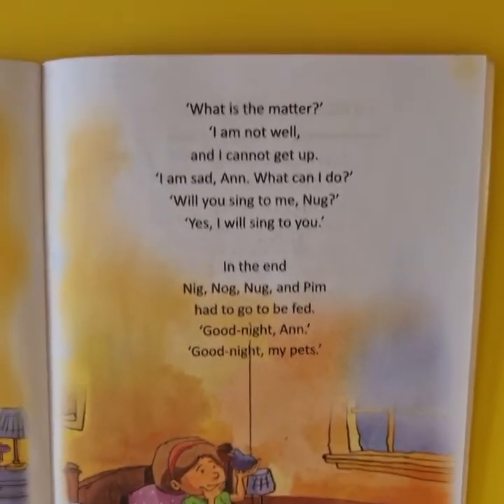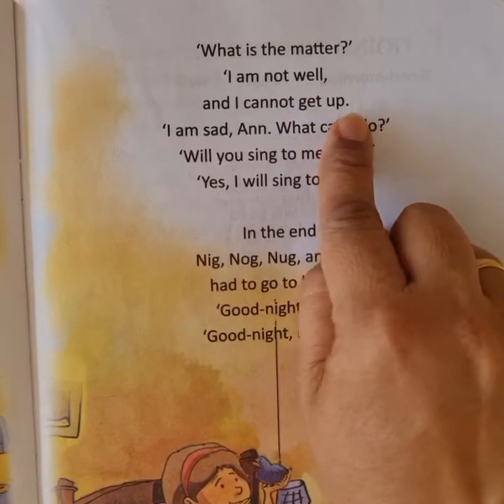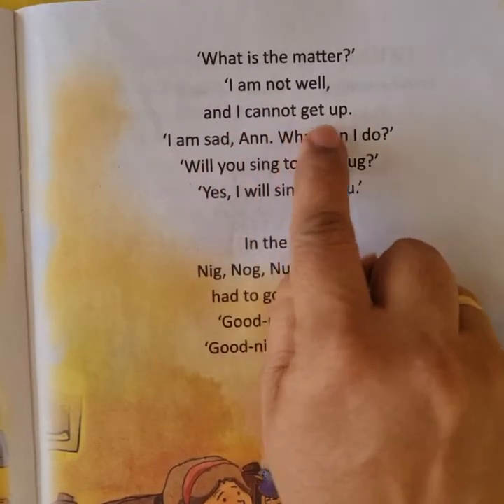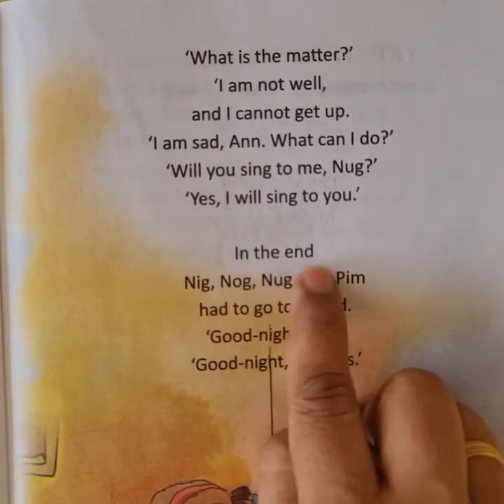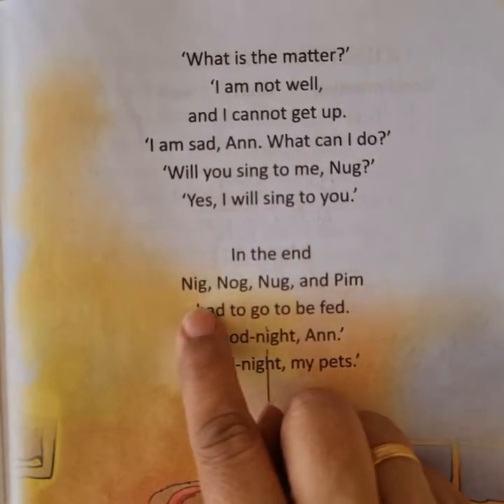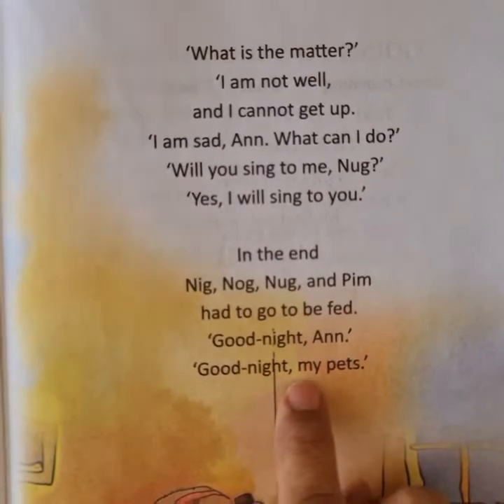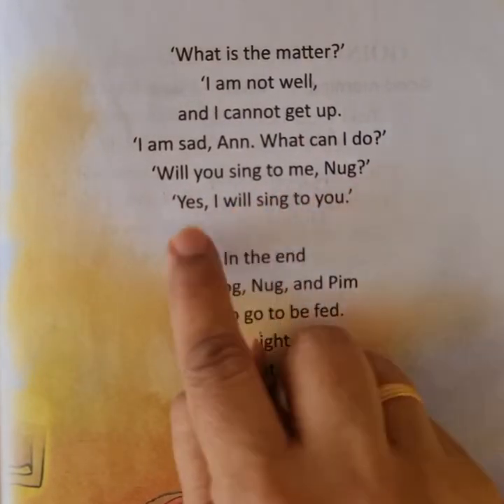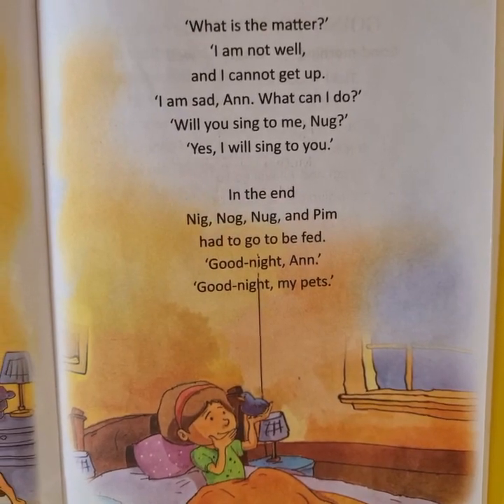Radiant Way pg 41